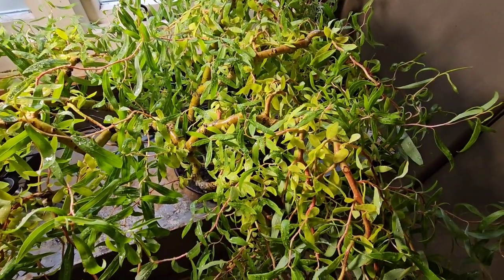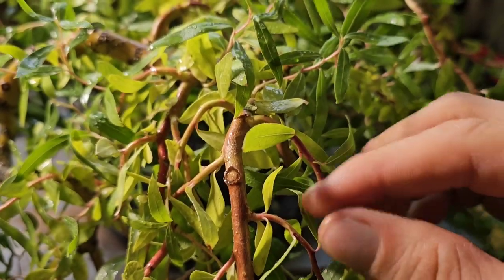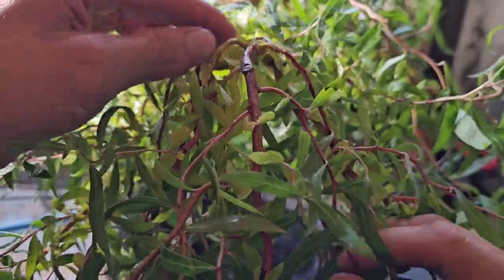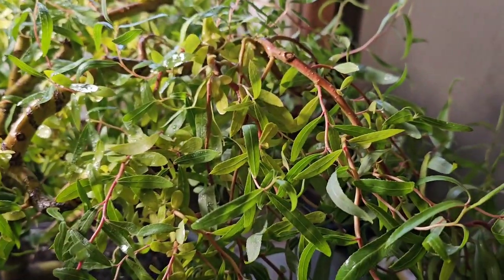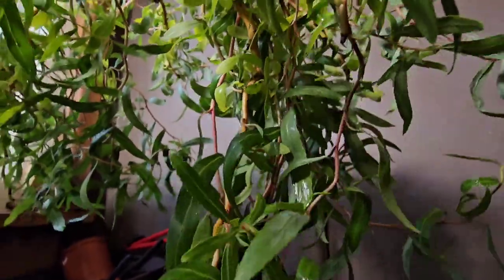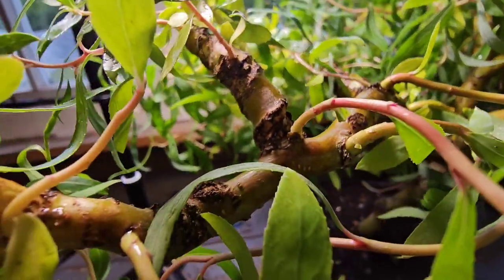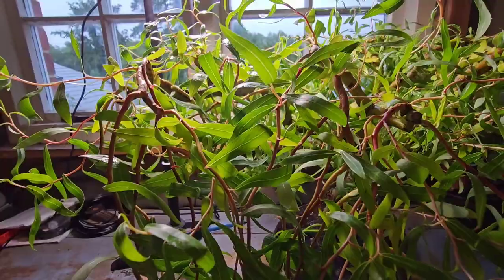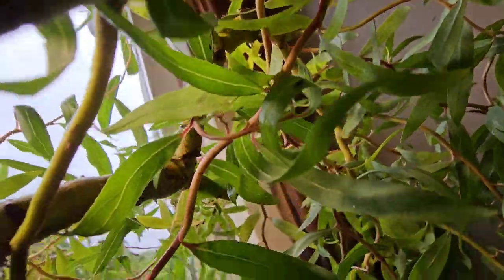Weeping Willow Bonsai Tree Root Pruning Update